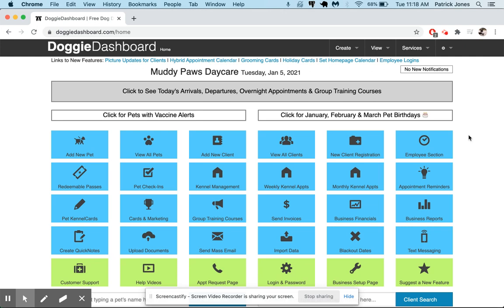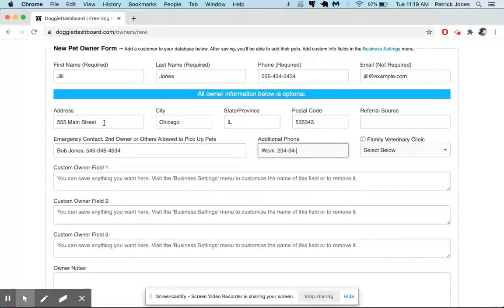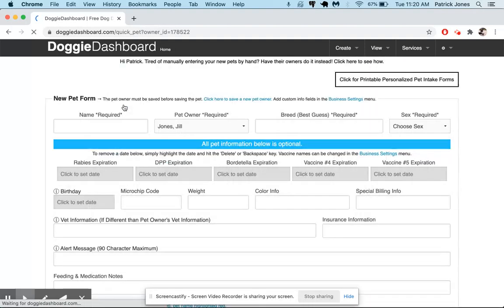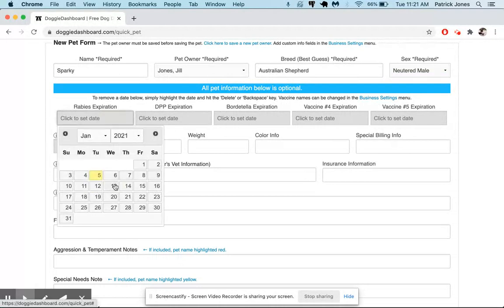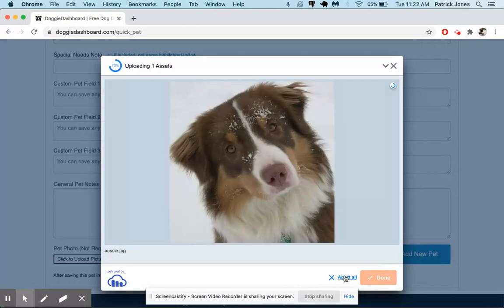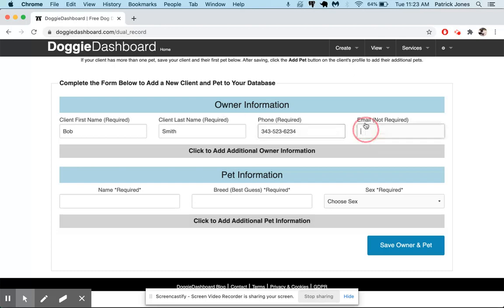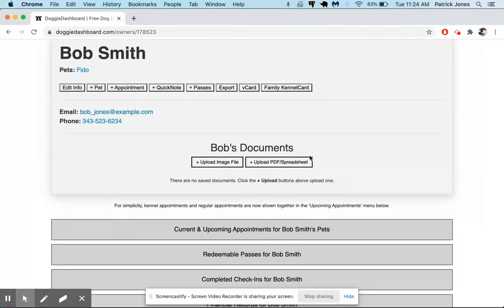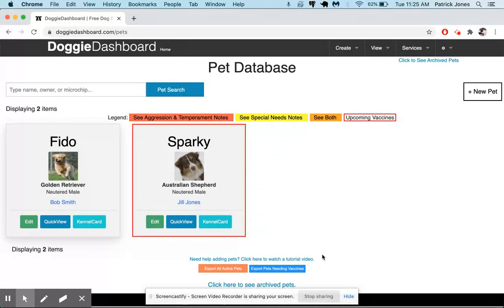Creating New Pet and Owner Records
Here's how you save pets and clients in DoggieDashboard.